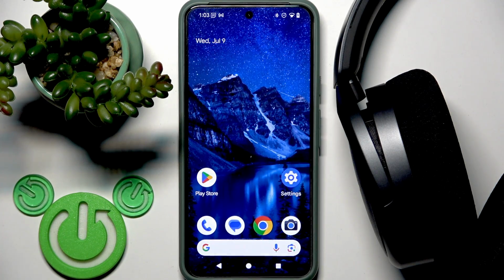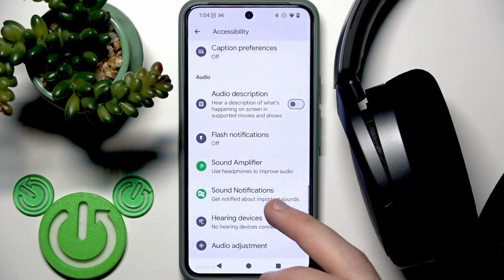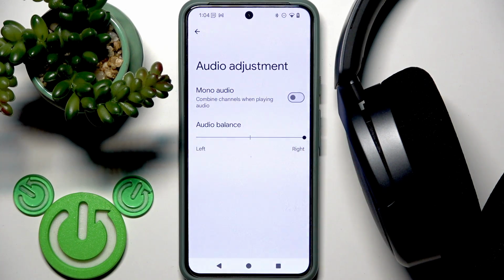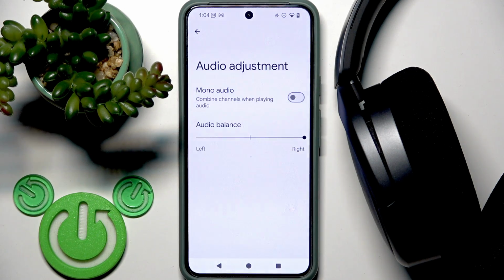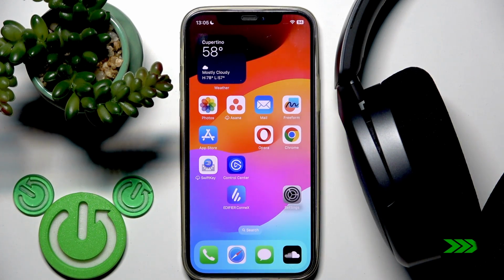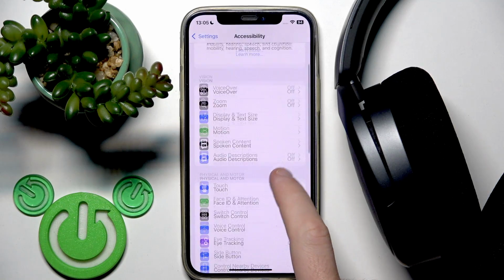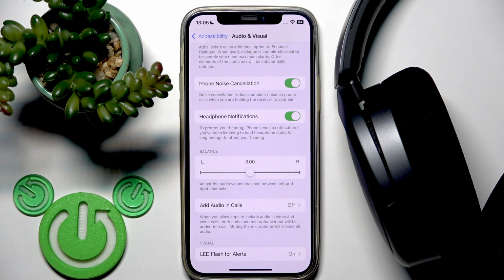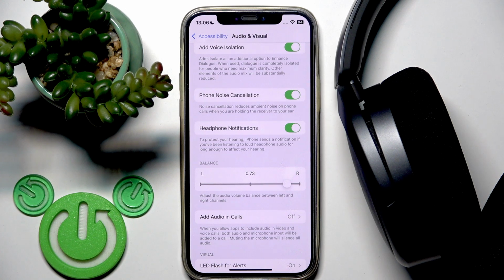EDIFIER STAX S5 – How to Adjust Volume Balance on Android and iPhone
If you need to change the volume balance for your EDIFIER STAX S5 headphones, this video will show you exactly how to do it on both Android and iPhone devices. Whether you want to increase the sound in one ear or fix an imbalance between the left and right earbuds, you’ll learn step-by-step how to find the volume balance settings in your phone’s accessibility options. We cover the process for stock Android, as well as iOS, so you can easily adjust the audio to your preference no matter which device you use. This guide is perfect for anyone experiencing uneven sound or looking to customize their listening experience with EDIFIER STAX S5 headphones.

How to change volume balance on EDIFIER STAX S5 headphones using Android?
How to adjust left and right earbud volume for EDIFIER STAX S5 on iPhone?
Where is the volume balance setting for EDIFIER STAX S5 in phone settings?

0:00 Introduction
0:07 Adjusting volume balance on Android
0:35 Navigating to accessibility and audio adjustment
1:03 Changing right and left earbud volume on Android
1:28 Switching to iPhone settings
1:43 Finding accessibility and audio/visual options on iPhone
2:04 Adjusting volume balance for left or right earbud on iPhone
2:44 Summary and tips